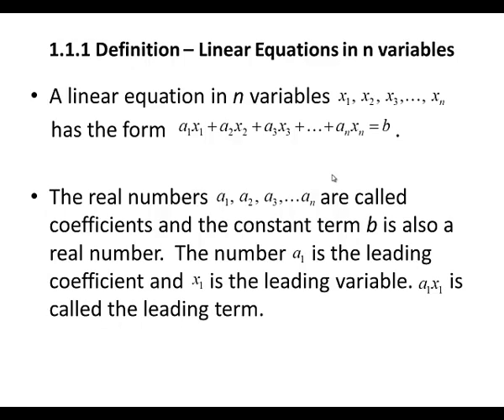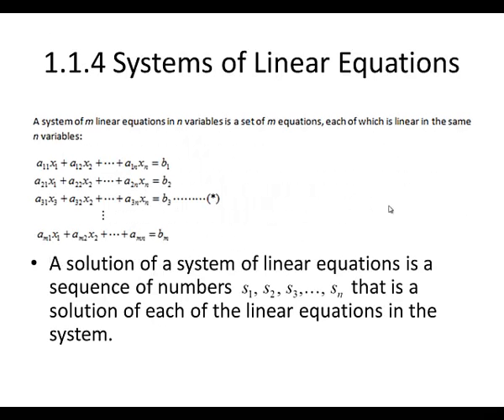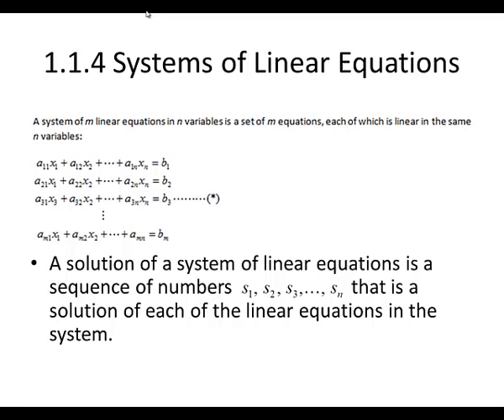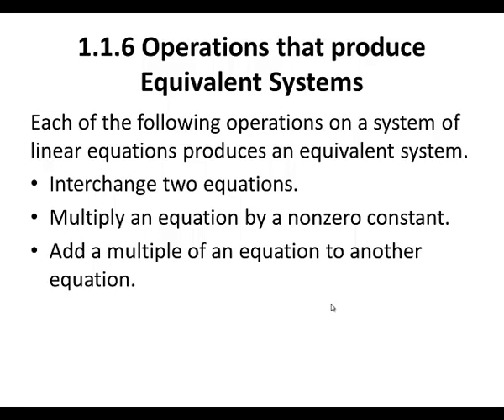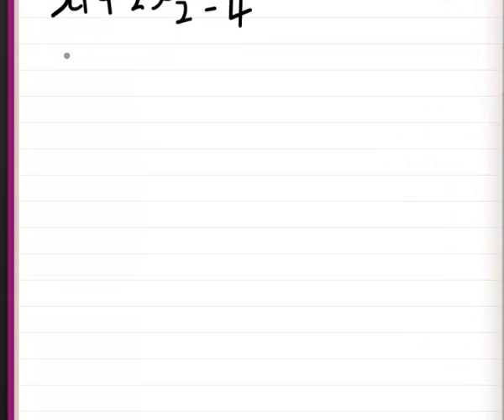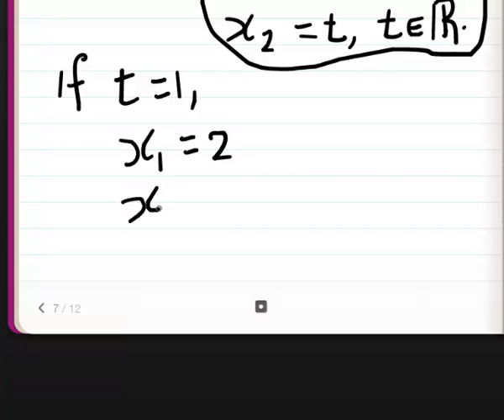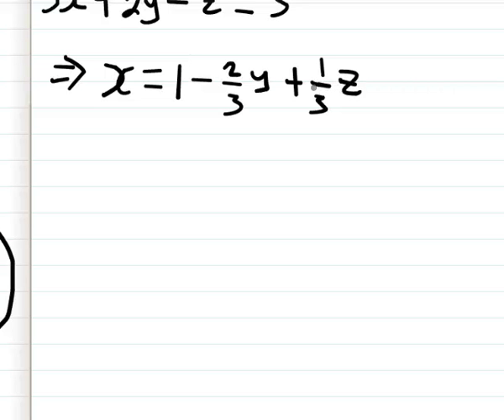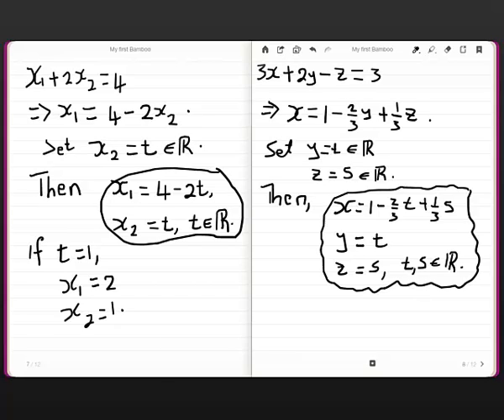Lecture 2 - Intro to Systems of Linear Equations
Definition of a system of Linear Equations and introduction of the concept of a parametric representation of a solution set.